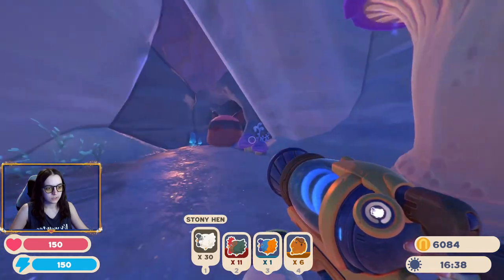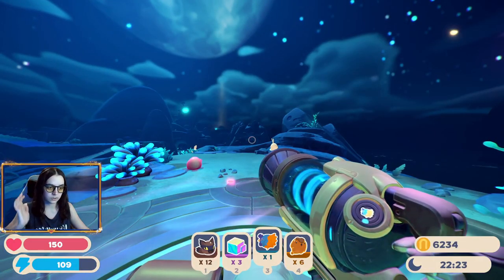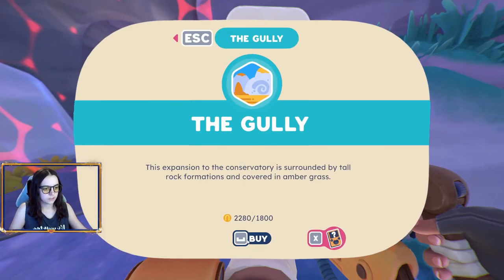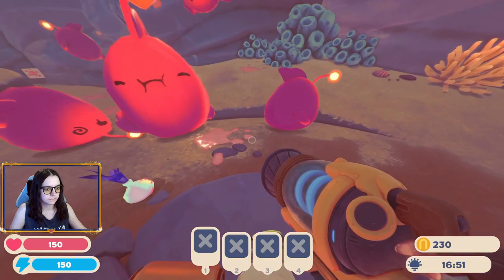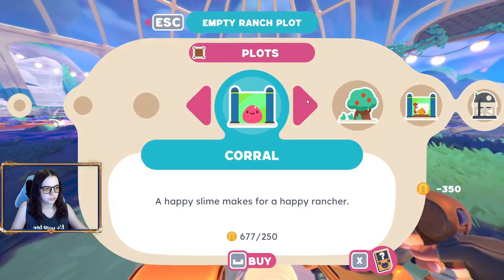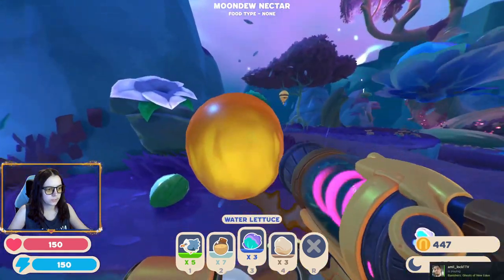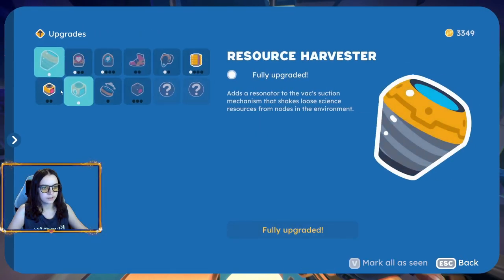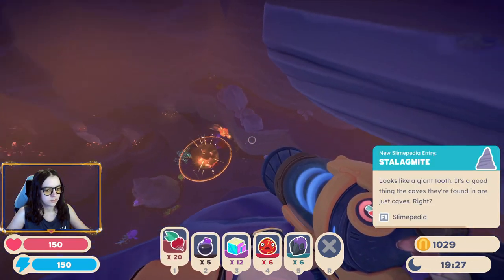Slime Rancher 2 Chill Let's Play [Part 3] - Batties, Booms, Bunnies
❤️Welcome to my relaxing gameplay video of Slime Rancher 2 in the newest patch (0.4.1)! Join me as I explore, pop some more Gordos, and capture new slimes.

🎮About Slime Rancher 2:
Slime Rancher 2 is the sequel to the popular life simulation game, Slime Rancher, where players explore, collect, and manage adorable slimes in a whimsical world. The sequel introduces new slimes, locations, and gameplay mechanics, offering a fresh experience for fans of the original game.

✨Chapters
0:00 Intro
0:55 Popping Hunter Gordo
7:19 New Messages
11:44 Unlocking The Archway
14:00 Farming
16:00 Unlocking The Gully
17:42 Exploring Ember Valley
24:20 Finding Batty & Crystal Slimes
27:28 New Messages Again
28:10 Farming 2.0
29:15 Unlocking the Jetpack
30:04 Farming 3.0
34:15 Exploring Starlight Strand
39:55 Moondew Nectar Jackpot
44:48 Farming 4.0
46:30 Vac Pack Upgrades
48:25 Back to Ember Valley
50:20 Popping Crystal Gordo
51:52 Found Tabby Gordo
53:39 Boom Slimes
55:37 Volcano! Lava! Fire!
59:10 End